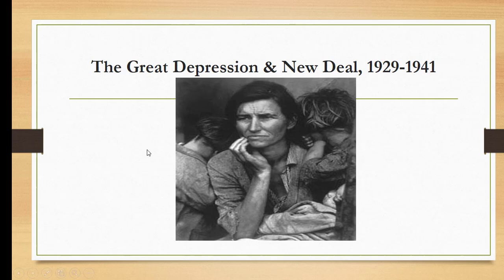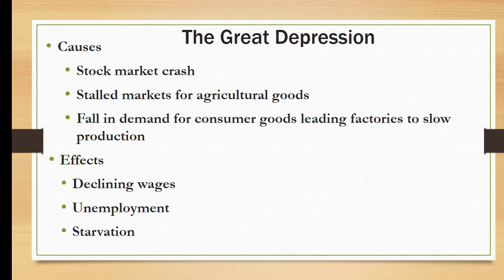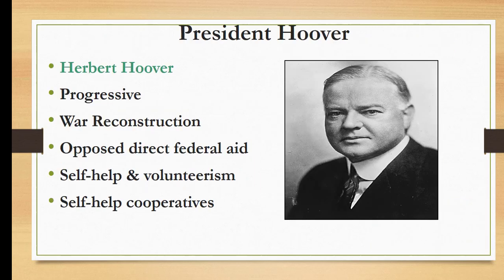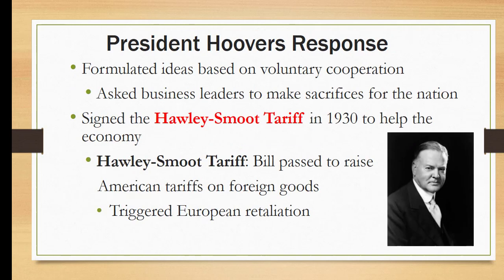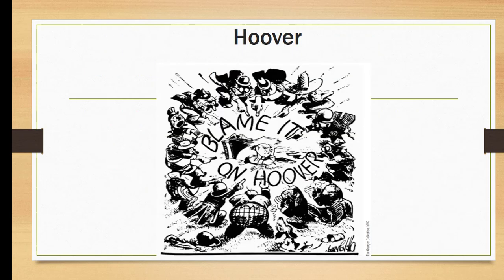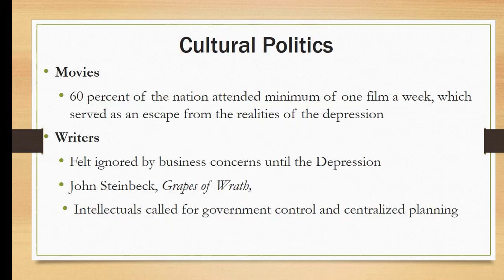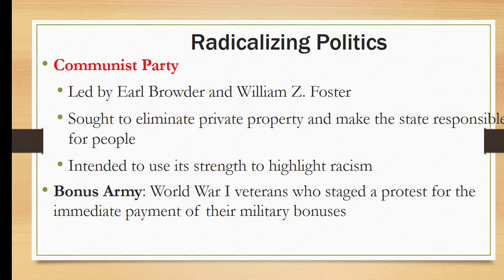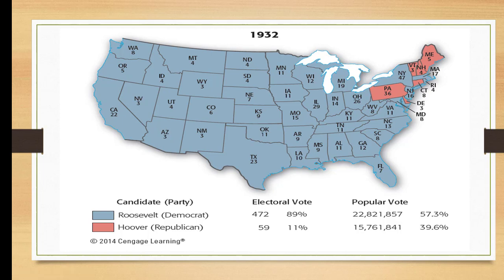GE 251 WEEK 4 Hoover and Depression